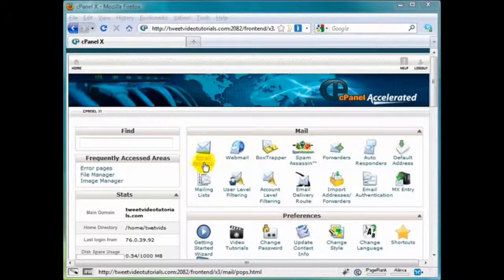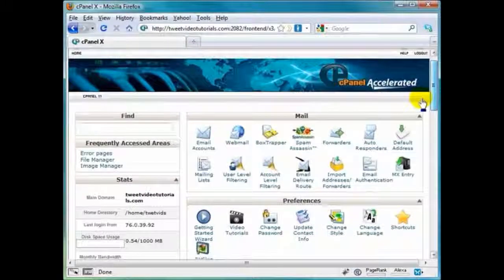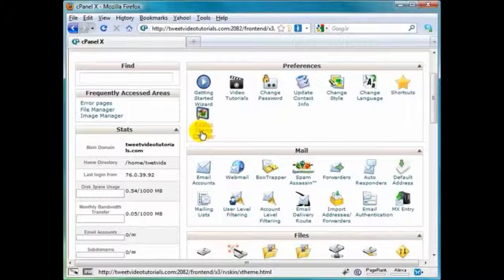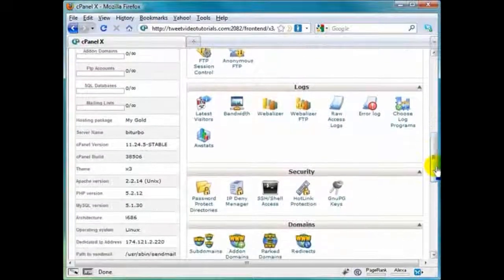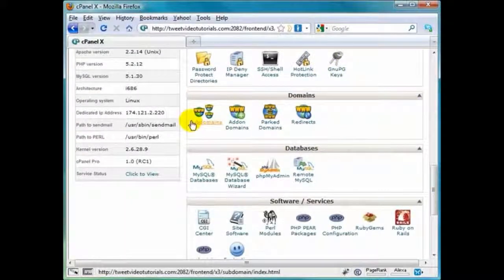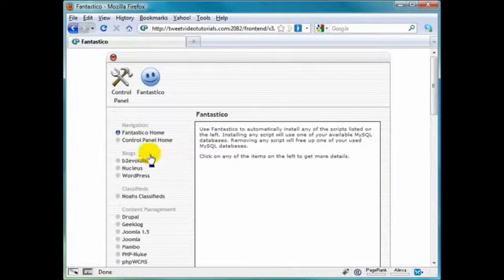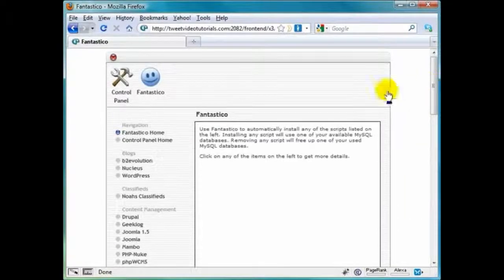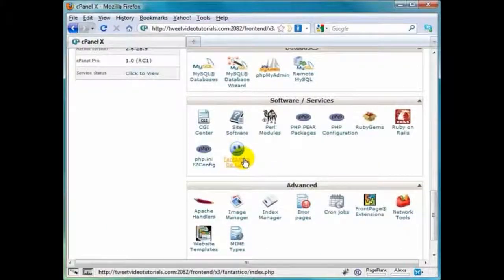How To Control The Control Panel